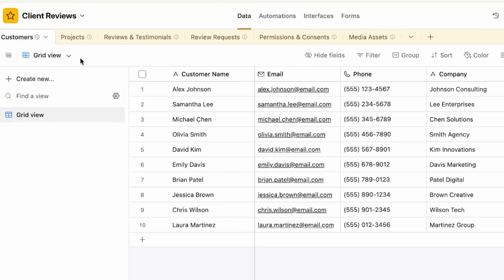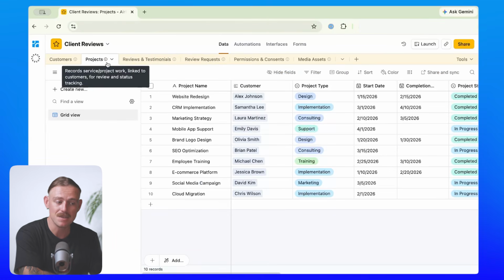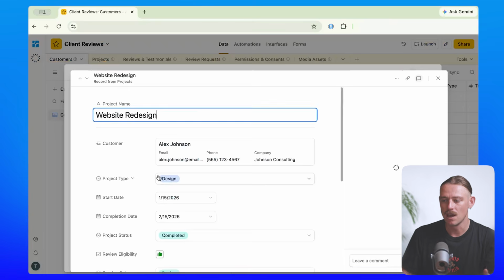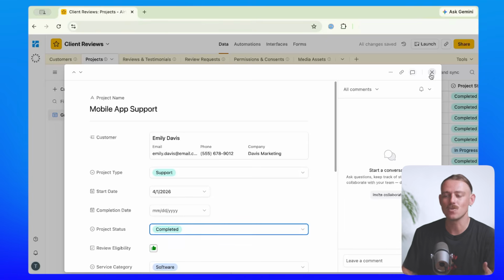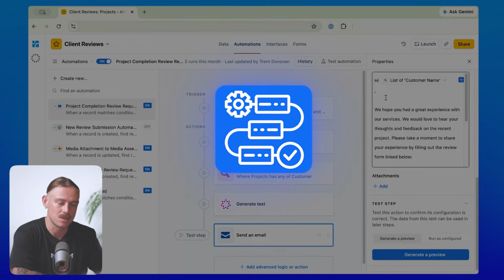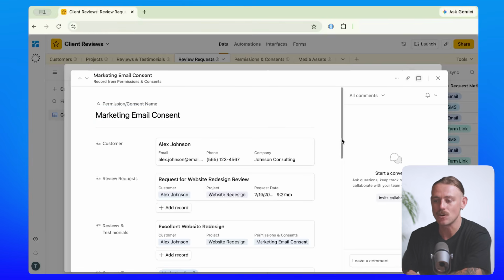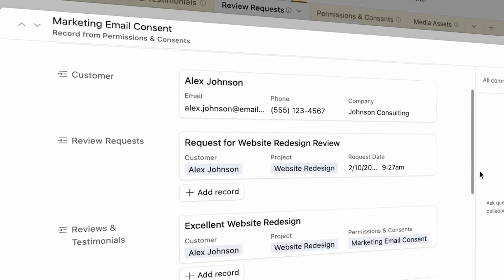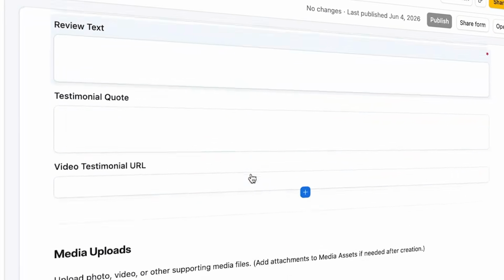Automate Reviews with Airtable (Testimonial Tracker)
Want to automate customer reviews and testimonials in Airtable?

In this tutorial, you'll learn how to build a complete customer review management system using Airtable. We'll walk through how to collect customer reviews, automate review requests, send follow-up reminders, and track review performance from a single Airtable base.

Instead of managing reviews through spreadsheets, email chains, or multiple tools, Airtable allows you to create a centralised review workflow that gives your team visibility into every review request and response.

In this video you'll learn:
• How to build a customer review management system in Airtable
• How to automate review requests using Airtable Automations
• How to send follow-up emails to customers who haven't responded
• How to track customer feedback and review status over time
• How to organise review data inside Airtable databases
• Whether Airtable is the right tool for review management and reputation tracking

This tutorial is ideal for agencies, service businesses, consultants, marketing teams, customer success teams, and anyone looking to automate customer feedback collection.

⏰ Timestamps:
0:00 Why Manual Review Requests Fail
0:46 What We're Building
1:57 Structuring Your Data First
2:52 The Service to Testimonial Flow
3:46 Checking Conditions Before Sending
4:16 Personalizing the Review Request
4:50 Capturing More Than a Written Review
5:43 Handling Permissions and Legal Usage
6:42 Turning Reviews into Business Infrastructure
7:49 Free Consultation